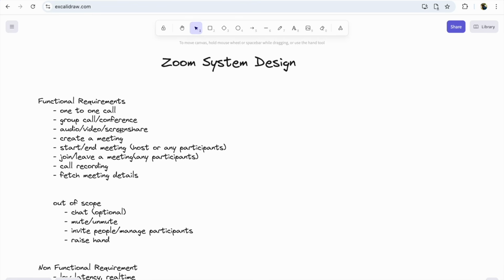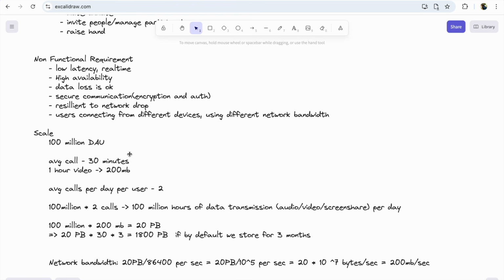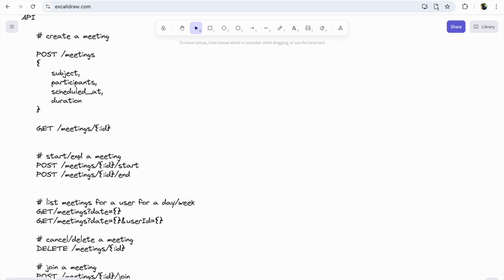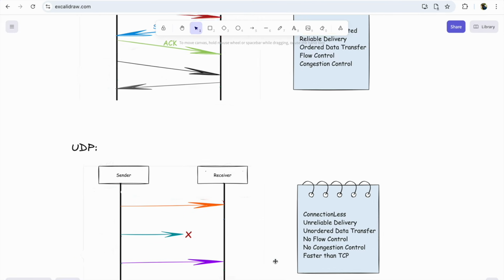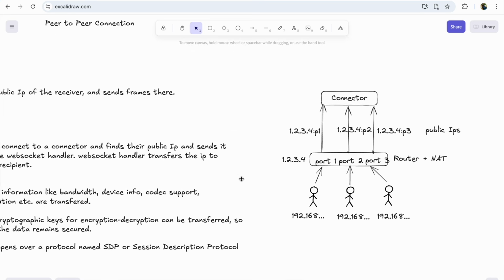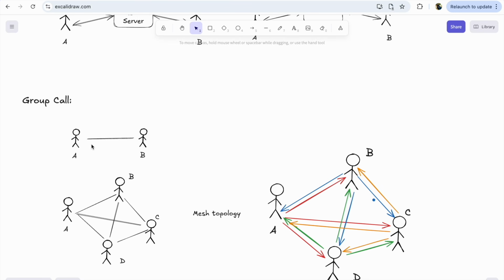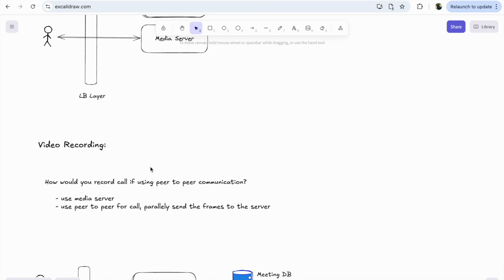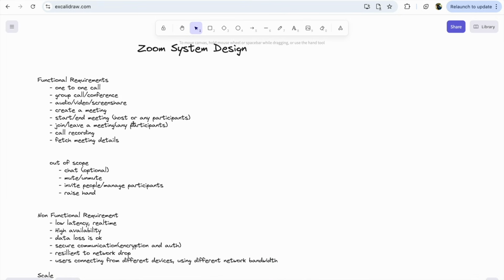"Zoom System Design Explained | Scalable Video Conferencing Architecture"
Learn how Zoom is designed to handle millions of users worldwide with low latency, scalability, and reliability. In this video, we break down Zoom’s system design, including:

Video and audio streaming architecture

Load balancing and distributed servers

Real-time communication protocols (WebRTC, UDP, TCP)

Scalability challenges & solutions

Fault tolerance and high availability

Perfect for software engineers, system design interview prep, and tech enthusiasts who want to understand how modern video conferencing platforms like Zoom work behind the scenes.